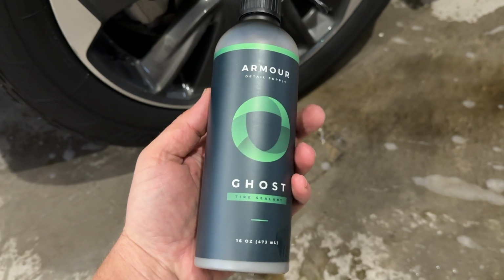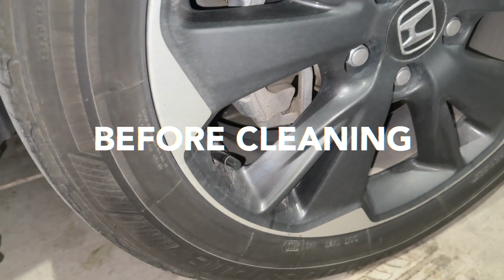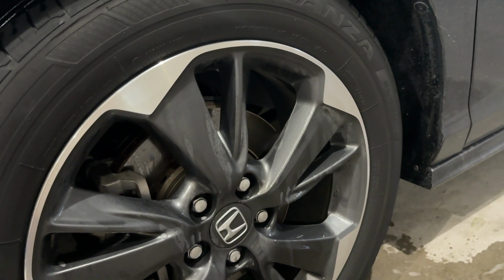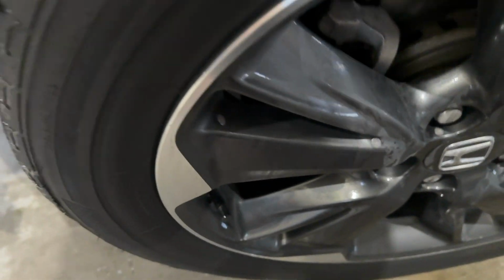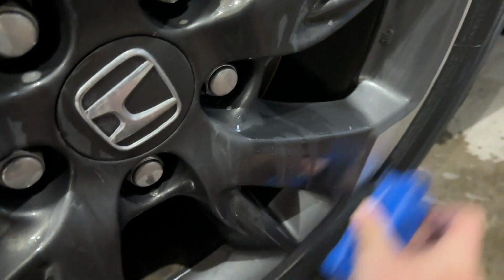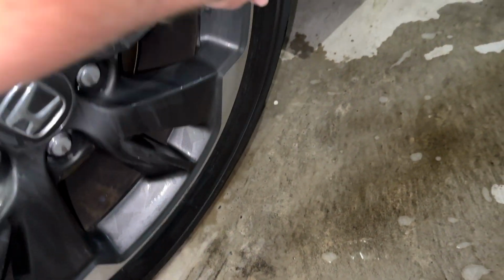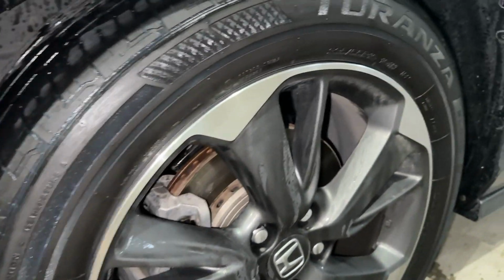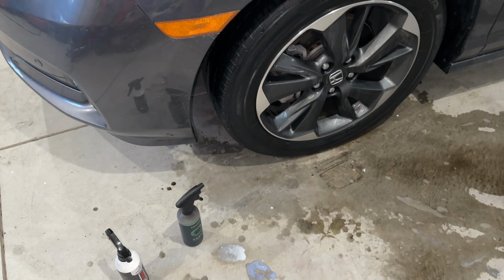Is Armour Detail Supply Ghost The BEST New Tire Sealant/Dressing?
I'm always look for the best tire dressings and sealants on the market. In this video I give Armour Detail Supply's Ghost a review. I will be comparing it long term to DIY Detail